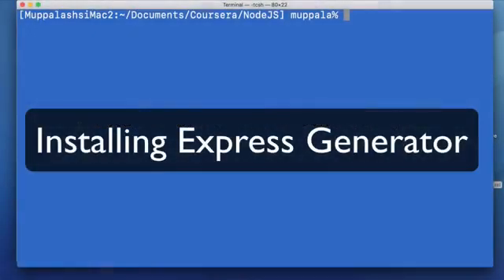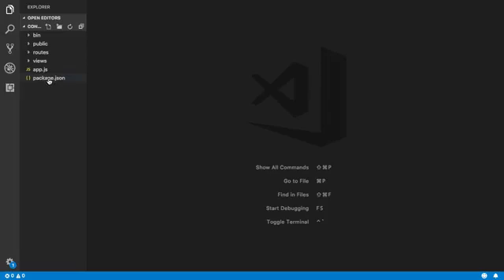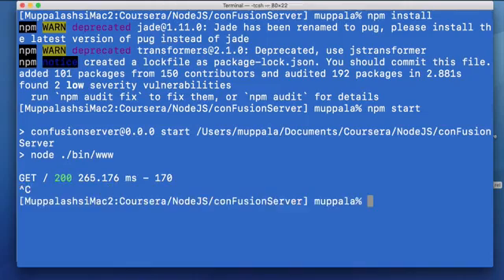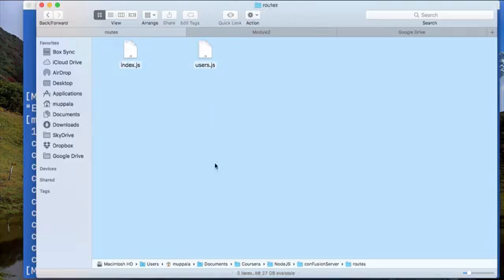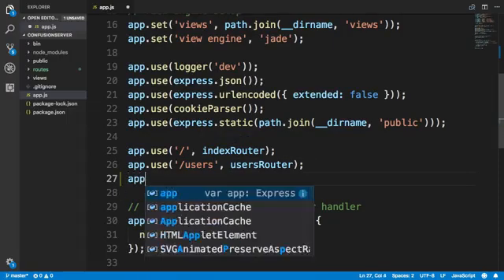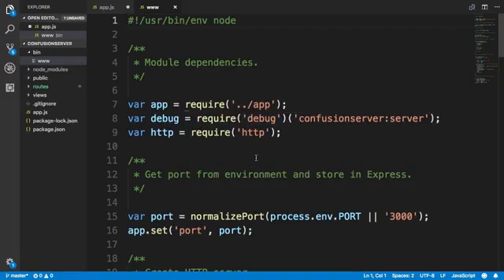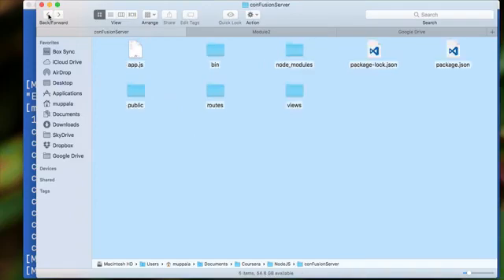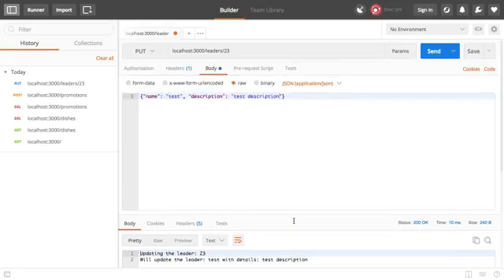23. Exercise Video Express Generator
23. Exercise Video Express Generator || express js